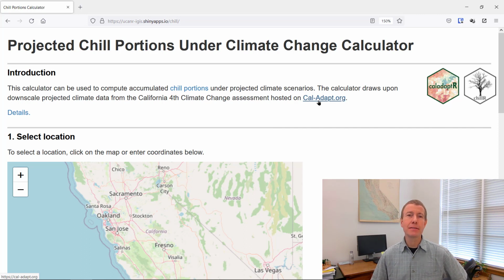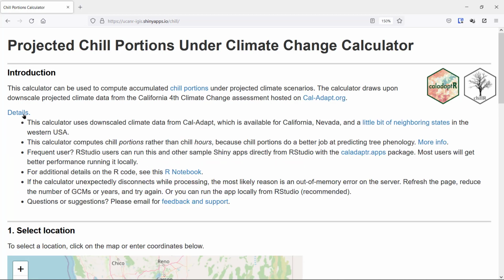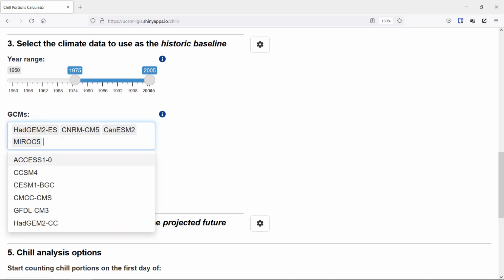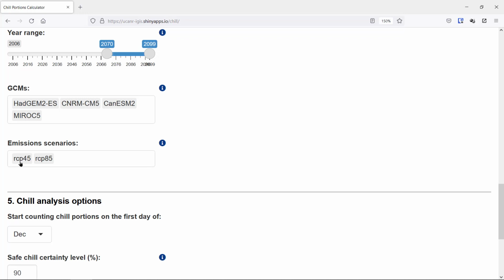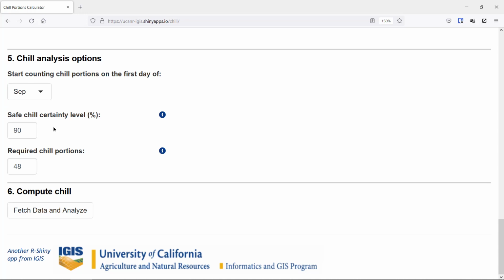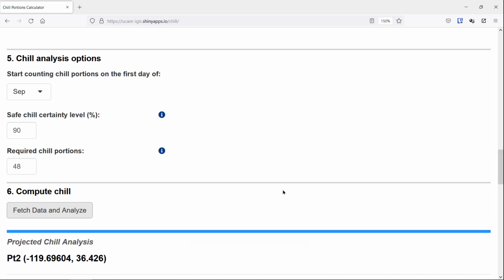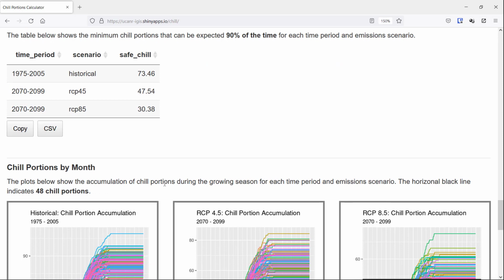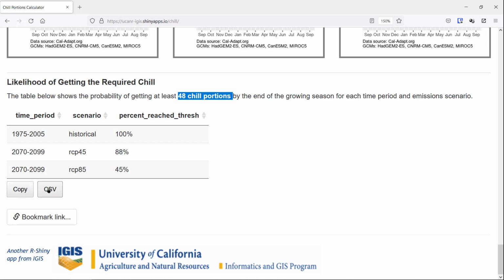Projected Chill Portions Under Climate Change Calculator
A tutorial on using an online calculator to estimate chill portions under climate change.